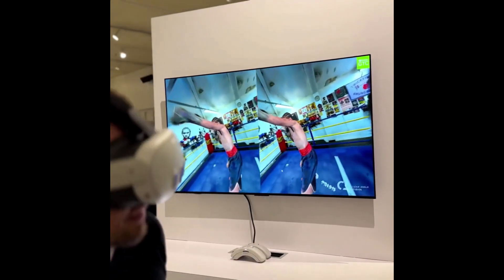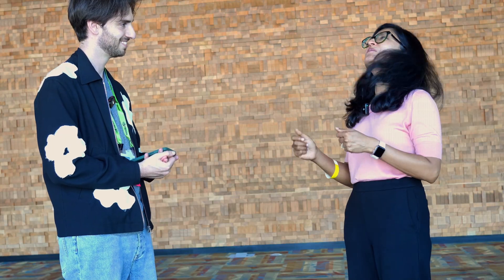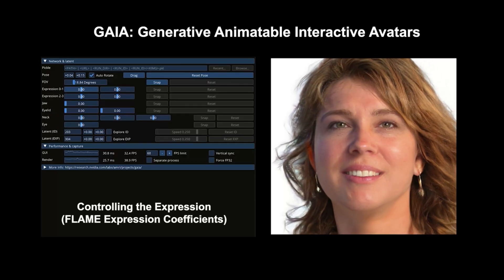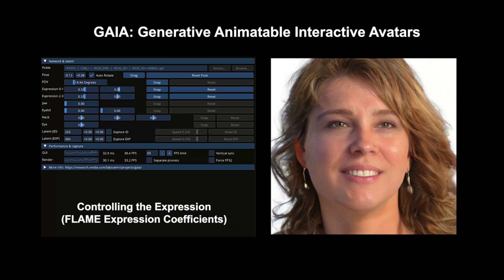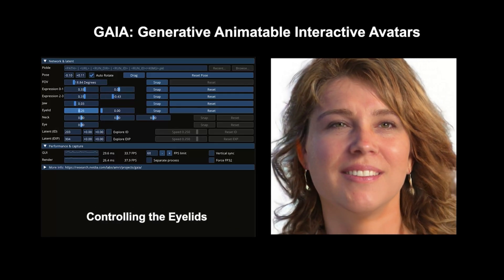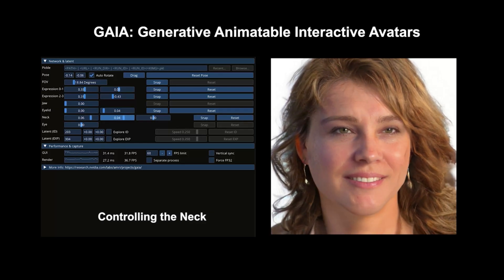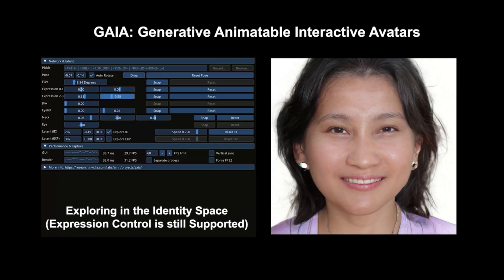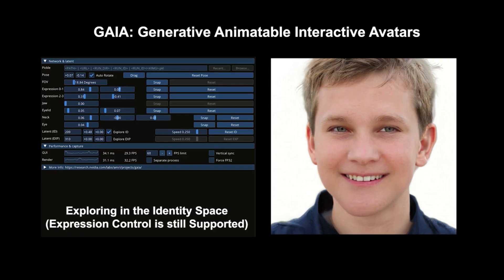4D Gaussian Splatting at NVIDIA | Dr. Shalini De Mello on Avatars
At ACM SIGGRAPH 2025, I spoke with Shalini DeMello, Director of Research at NVIDIA, to explore her team’s groundbreaking work on 4D Gaussian Splatting and AI-driven avatars.

Shalini leads NVIDIA’s AI-mediated reality and interaction research, focusing on how radiance field methods can power the future of telepresence, simulation, and communication. In this interview, we discuss:

👉 What 4D Gaussian Splatting is and why it matters
👉 QUEEN, NVIDIA’s algorithm for compressing and streaming dynamic 4D splats
👉 GAIA, a generative AI model for highly realistic 3D avatars
👉 How radiance fields enable next-generation video calls, telepresence, and immersive sports
👉 The role of simulation and physical AI in robotics and industrial applications
👉 Challenges and opportunities around compression standards and 3D delivery

From VR headsets to 3D displays, Shalini shares why these technologies could redefine how humans connect, communicate, and experience media.

🎥 Watch the full conversation to learn how NVIDIA Research is shaping the future of dynamic avatars, radiance fields, and 4D Gaussian Splatting.